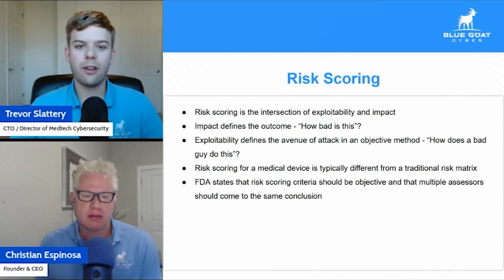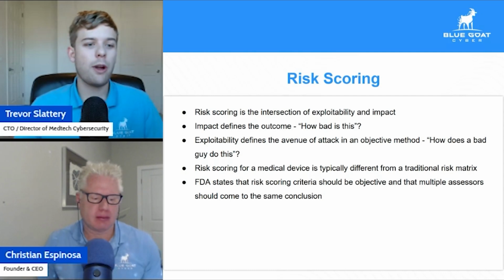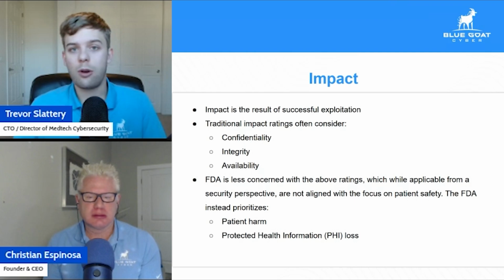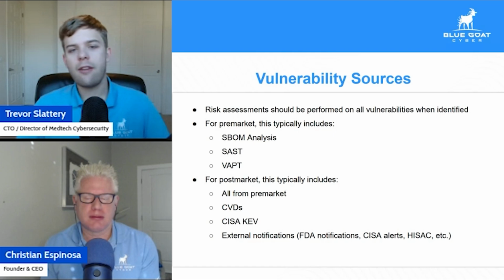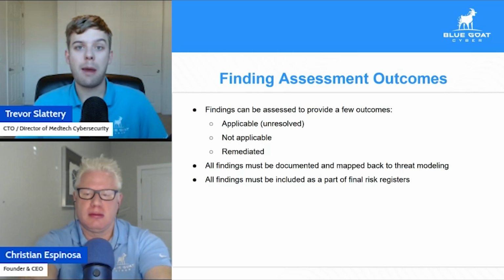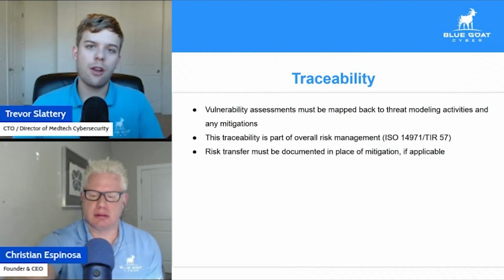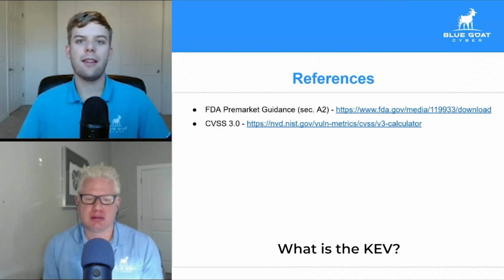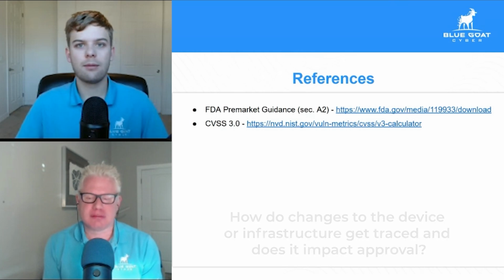Webinar: Medical Device Risk Assessments - Cybersecurity, Compliance & Patient Safety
Medical devices are becoming more connected, but with that connectivity comes risk.

In this webinar, Christian Espinosa, CEO of Blue Goat Cyber, and Trevor Slattery, CTO, dive deep into risk assessments for medical devices—a crucial process in ensuring both patient safety and cybersecurity compliance.

They discuss:
✅ The difference between risk management and risk assessment
✅ How risk scoring works using exploitability vs. impact
✅ Why traditional cybersecurity metrics don’t fully apply to medical devices
✅ The importance of traceability and compliance with ISO 14971 & AAMI TIR57
✅ How SBOMs and vulnerability assessments fit into a cybersecurity strategy
✅ Real-world examples of risk prioritization in medical devices

Risk assessments aren’t just about identifying vulnerabilities—they’re about understanding their real-world impact on patients and ensuring compliance with regulatory bodies like the FDA.

If you’re interested in our services or partnering with us, schedule a Discovery Session

Christian Espinosa is the CEO and founder of Blue Goat Cyber. Trevor Slattery is the Chief Technology Officer / Director of MedTech Cybersecurity at Blue Goat Cyber.

Learn more about Christian Espinosa, buy his books, or invite him to speak on your stage

Also check out The Med Device Cyber Podcast, your essential resource for medical device cybersecurity. Each episode we dive into the latest threats, solutions, and best practices to protect modern healthcare technology.